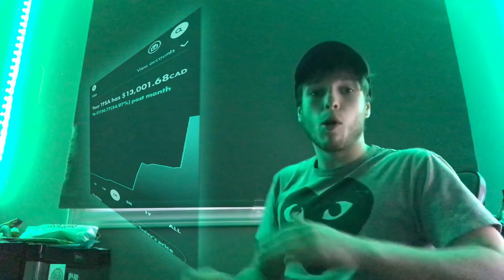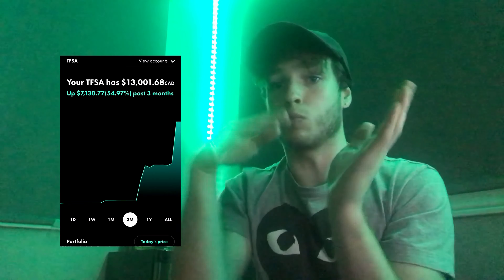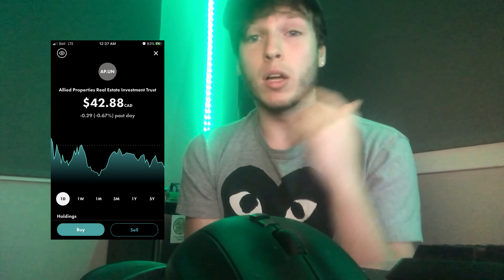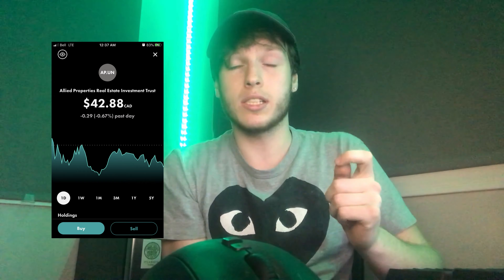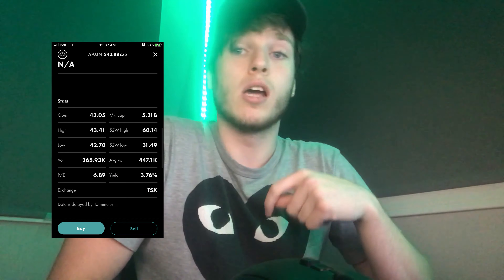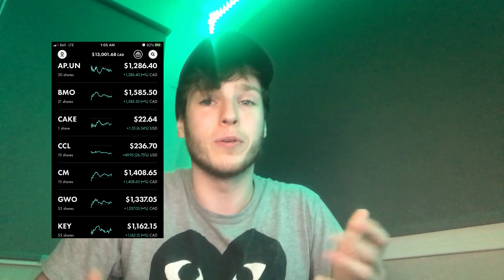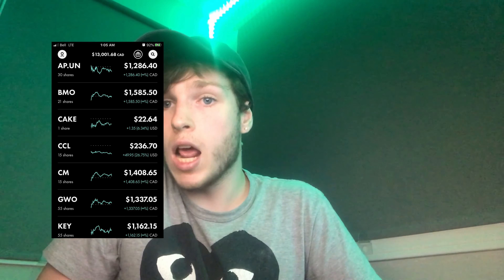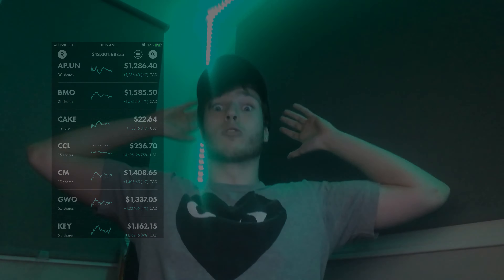Canadian Stock Market Portfolio! | Stock 2020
Welcome To Gen Z Finance Community!
Here To Satisfy Your Cravings For Stock Talks!
Wanna See More Videos From me?